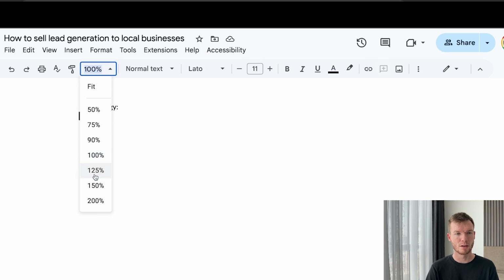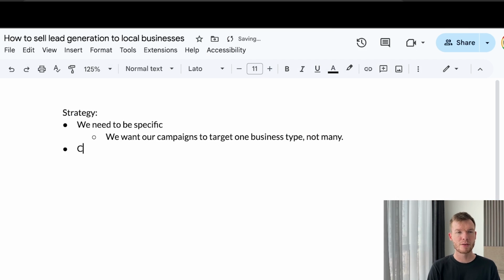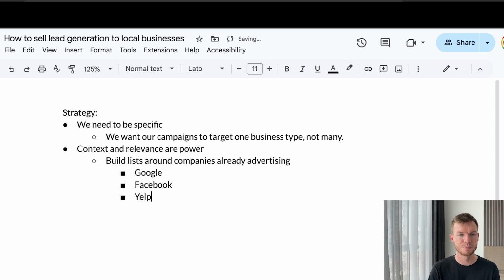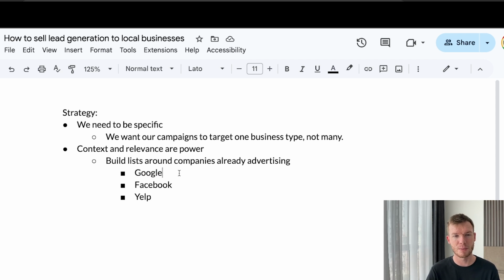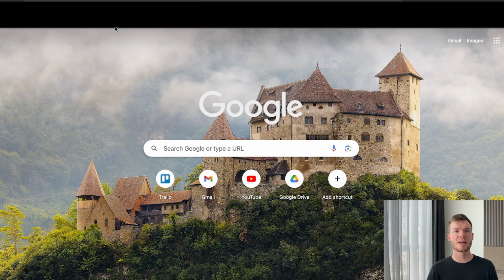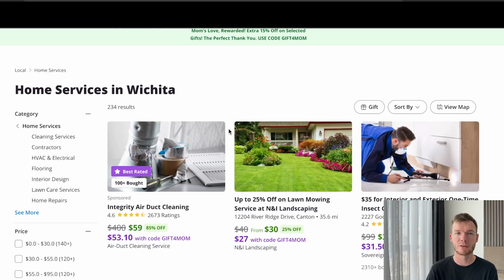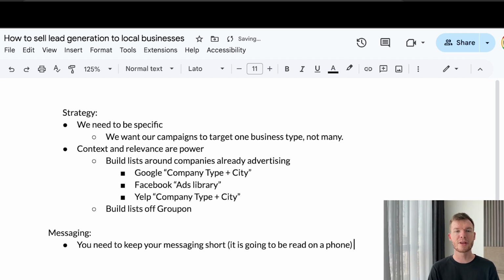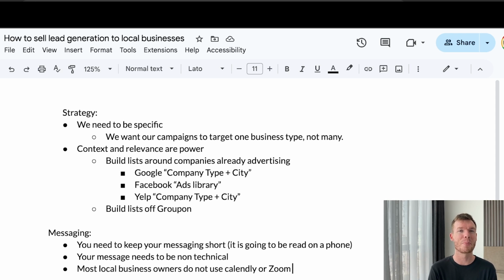How to sell lead generation to local businesses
Here's how you can build cold email campaigns to sell lead generation to local businesses.

If you'd like 1:1 help growing your agency beyond my YouTube videos, you can book an introduction call

My team & I will help you create an offer that doesn't require crazy guarantees, build a machine that gets consistent qualified meetings, & set up the systems & processes necessary for crazy long client retention.

My agency -- We help B2B businesses doing over $500k/year build cold email systems that bring in hundreds of qualified calls each year.